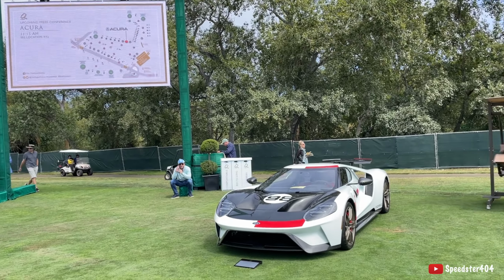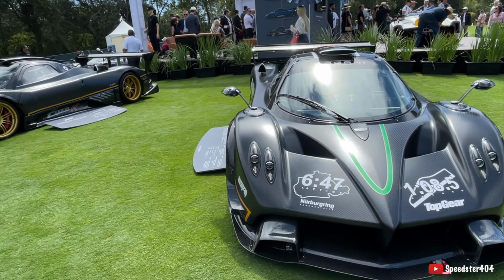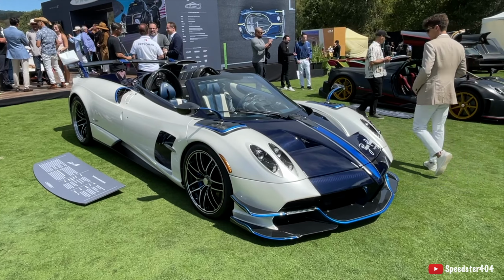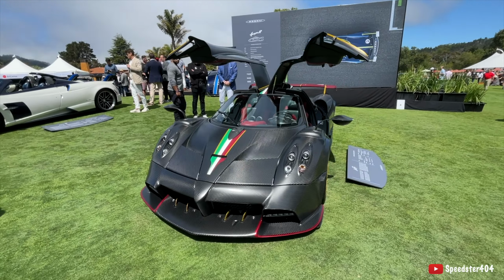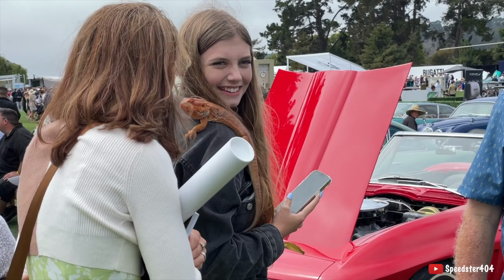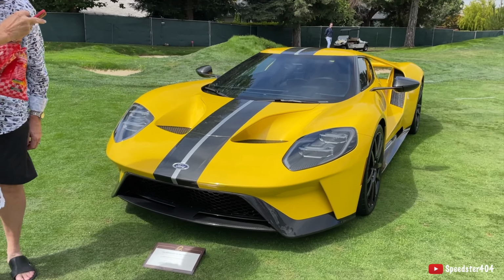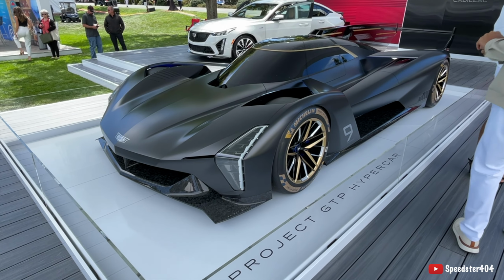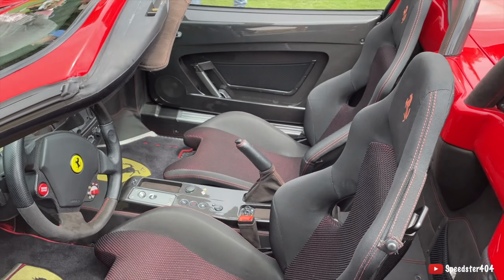What's Inside the World's Most Expensive Car Show? Bugatti Mistral, Huayra R, CC850, Jesko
Take a look inside the Monterery Car Week Quail Motorsports Gathering event, where the world's richest people gather and look at the latest and most exclusive cars from the manufacturers. Ticket starting from $950 up to $25,000.